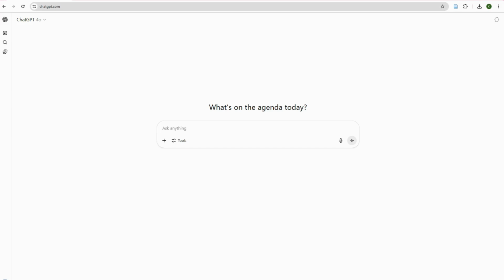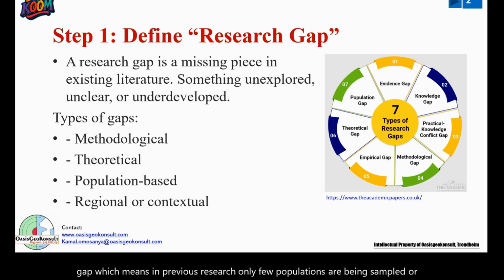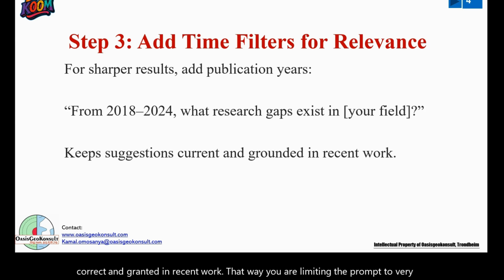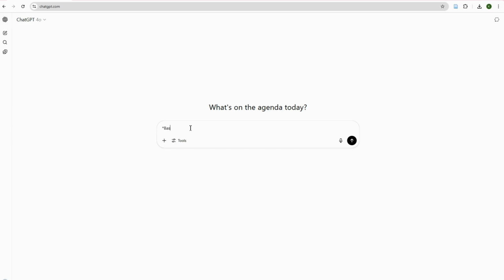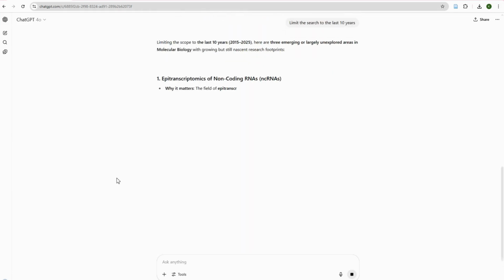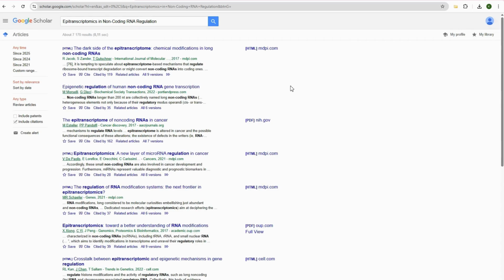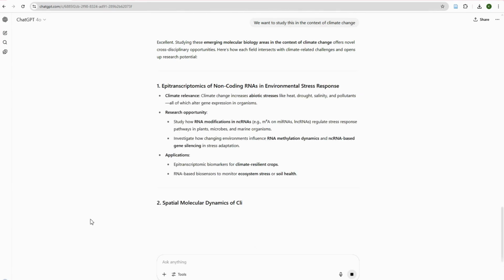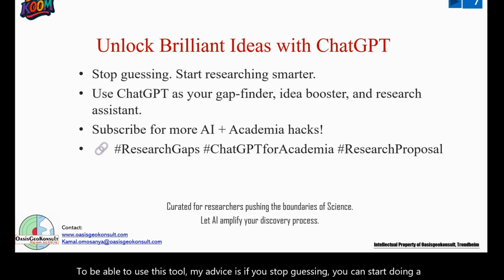How to Use ChatGPT to Find Research Gaps in Any Field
Struggling to find a unique research topic or contribution? Learn how to use ChatGPT to identify research gaps across disciplines, from science and engineering to social sciences and humanities. Discover smart prompting techniques that help you uncover unexplored areas, emerging trends, and academic blind spots in minutes.
What You'll Learn:
• How to prompt ChatGPT to scan for research gaps
• Ways to generate novel research questions
• How to combine ChatGPT with databases like PubMed, Scopus, or Google Scholar
• Practical examples for STEM, social sciences, and more
Ideal for:
PhD students, master's students, academic researchers, early-career scientists, and thesis writers.